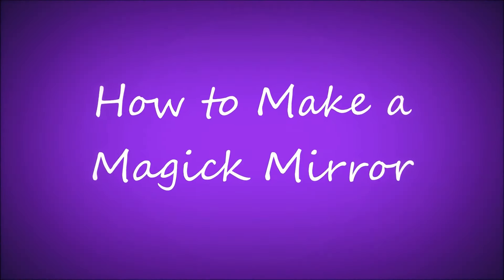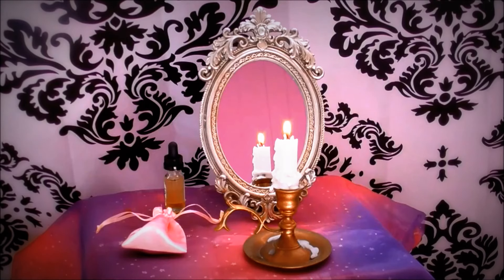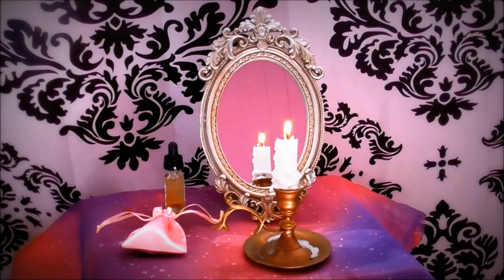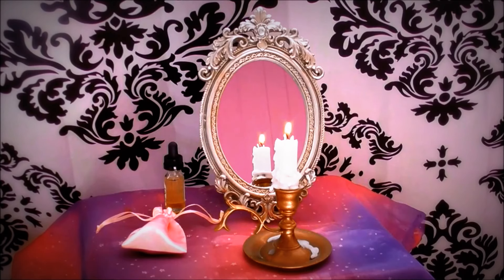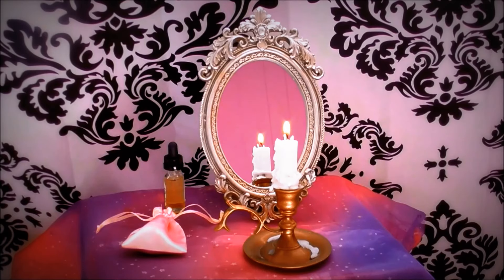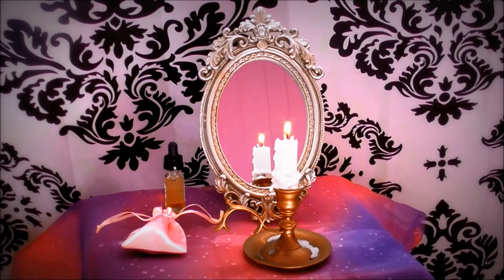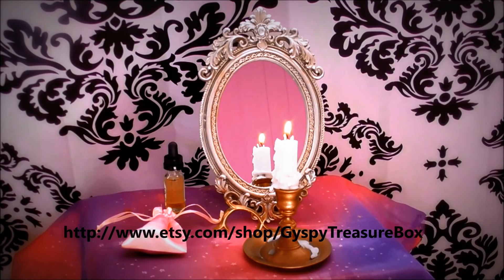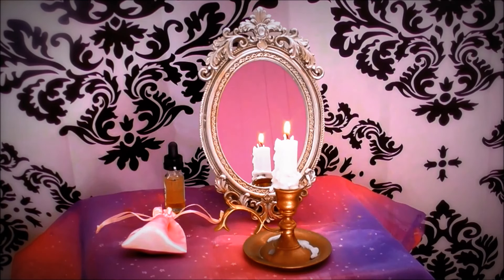How to Make a Magick Mirror for Beauty and Confidence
Make a magick mirror to increase your beauty and confidence.

The Magick Mirror Spell Kit shown is available in my shoppe:

Also let me know if you have any requests!